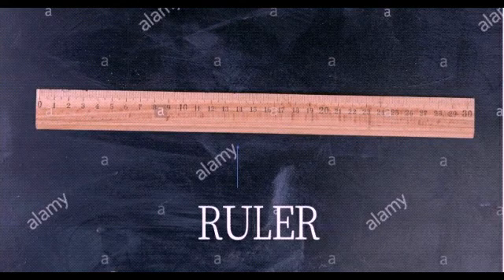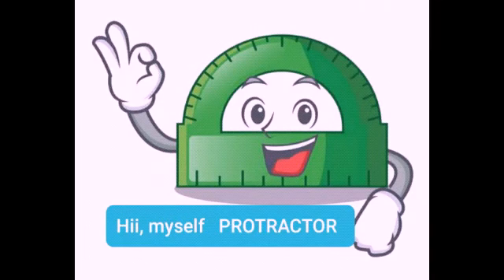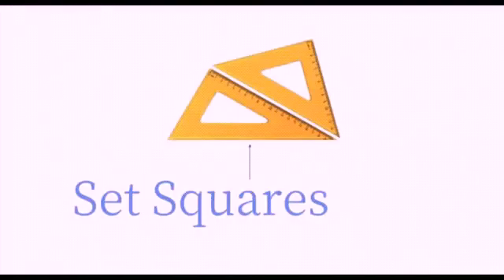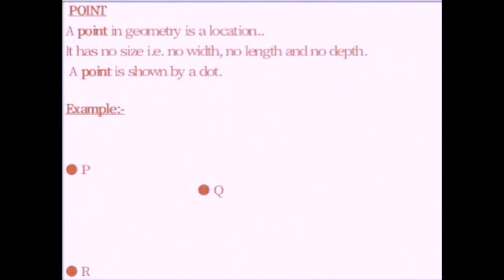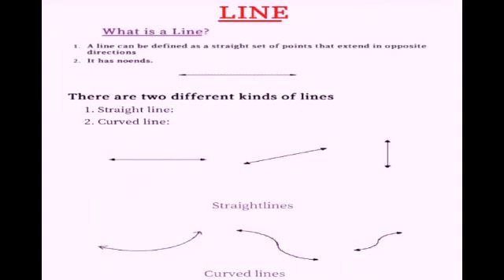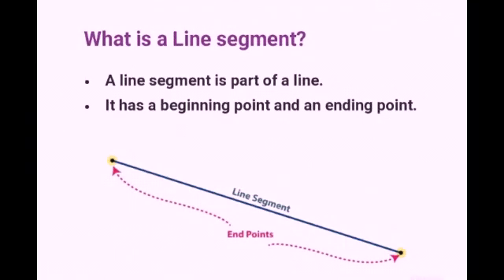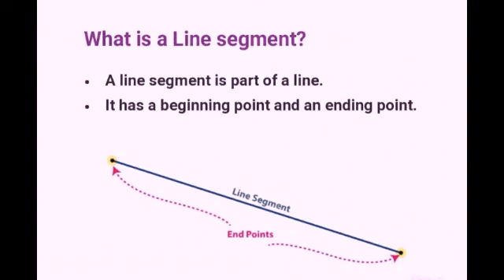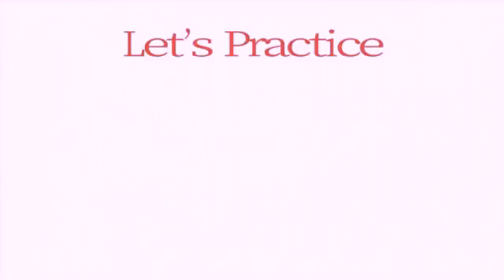SHAPES AND DESIGNS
Introduction of basic geometry  .
Construction of line ,ray and line segment.
Introduction of geometric tools.